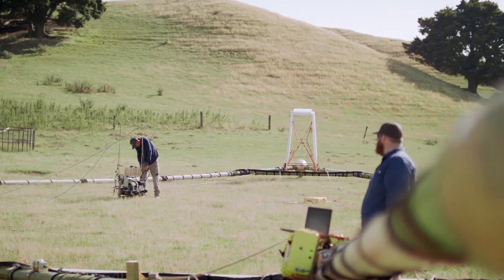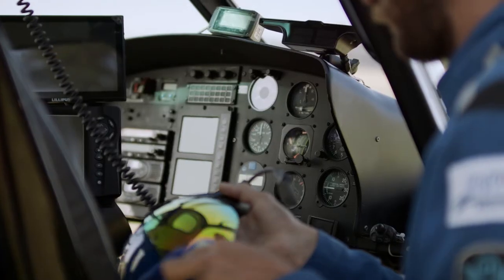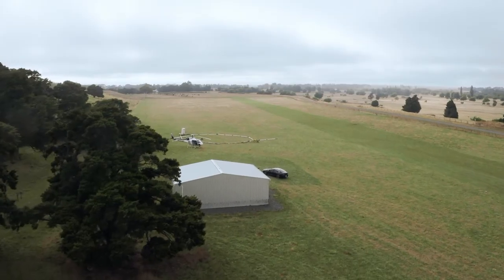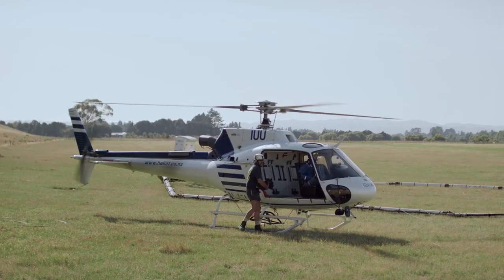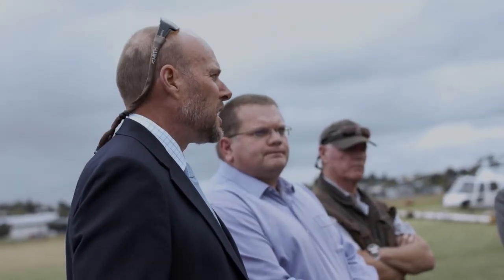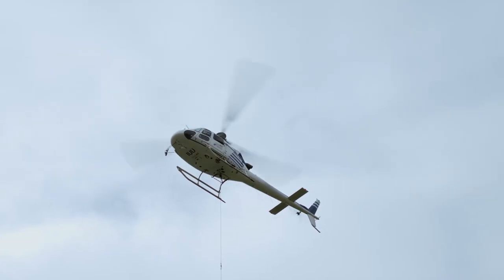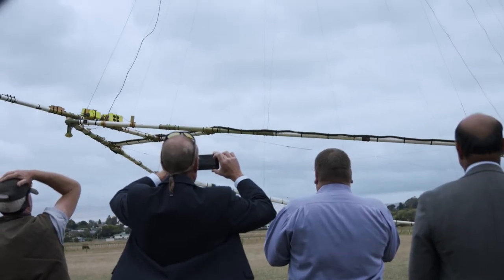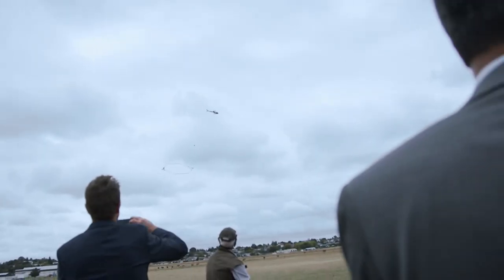3D Aquifer Mapping Project Launch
Find out about this exciting 3D Aquifer mapping project, and hear from those involved at the launch in January 2020.